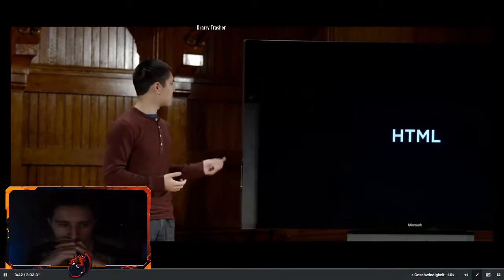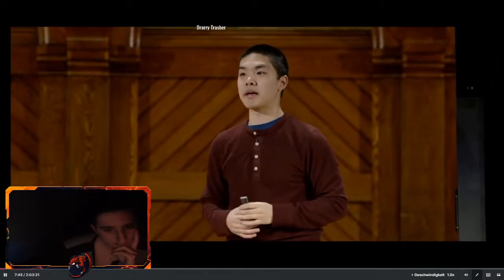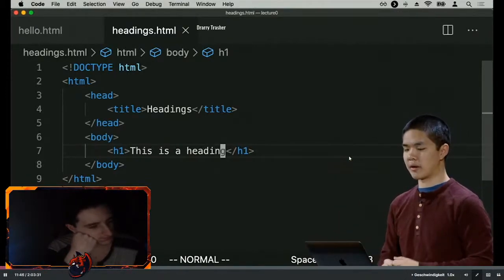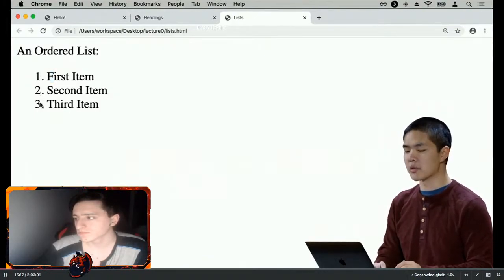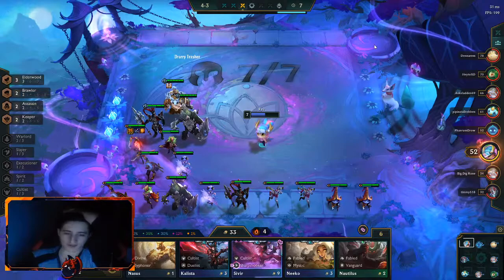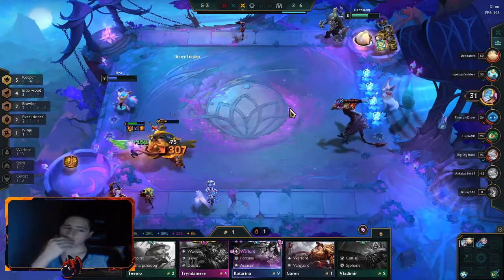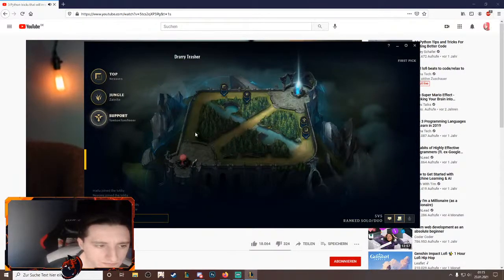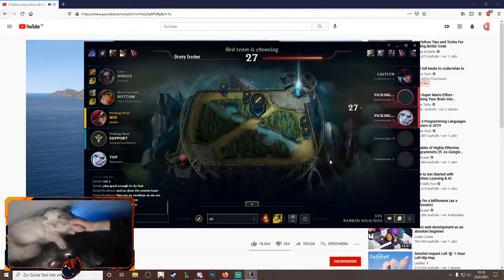CHILL TALK GAMING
►-Katarina Gameplay Katarina Montage,KatarinaClips,Katarina Highlights,

►About Mihukat+
Hey! I'm MihuKat and I'm Wannabe Kat Player.
I post informative league of legends season 10 Katarina gameplays, montages,stream highlights!

 ►If you want more detailed answers then come stop by when I'm streaming, I try to help out as much as I can!-